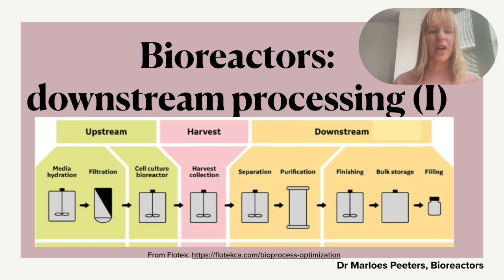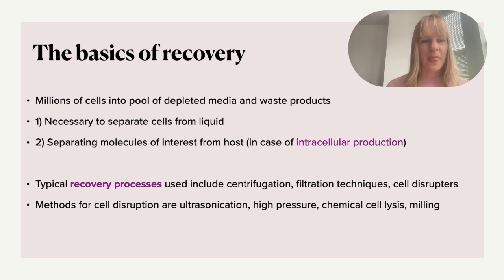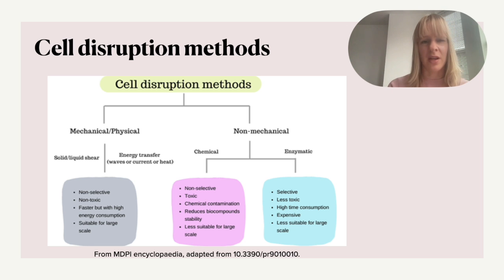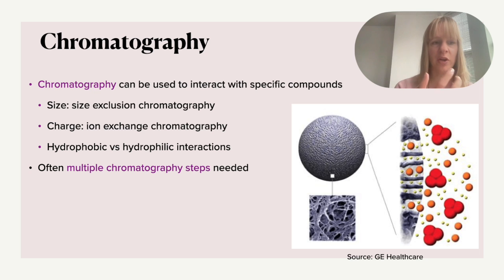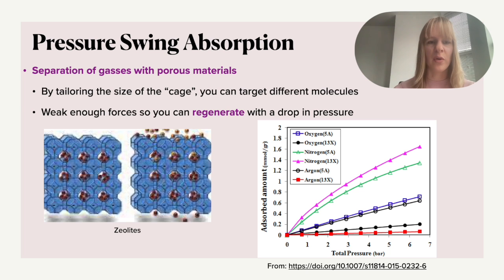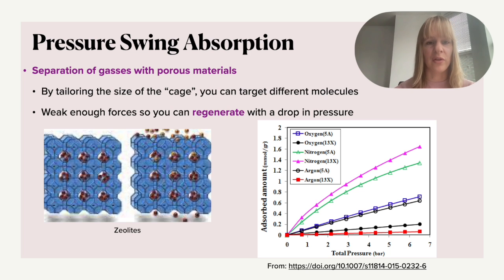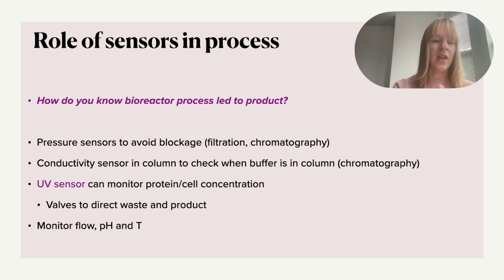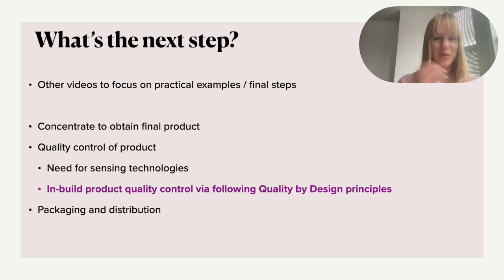Downstream processing in the pharmaceutical industry (Part I): recovery and purification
Biopharmaceutical downstream processing refers to the recovery and purification of a molecule of interest from the host cells (for instance engineered E.coli). Typically, this is defined as the unit operations following the completion of cell growth in a bioreactor and subsequent harvesting.

The purpose of the downstream processing is to isolate, purify and concentrate the molecule of interest from a complicated bulk matrix. Moreover, it can also involve packaging, distribution, and quality control strategies to optimise the process and scale up.

In this video we will discuss some processes that are used in recovery and purification. Follow up videos will focus on practical examples and go more into details on how to concentrate, package the products, and how to perform quality control.

00:00 Intro
00:42 Downstream vs upstream
02:11 The basics of recovery
03:28 Cell disruption methods
04:45 Purification
06:11 Chromatography
07:50 Pressure swing adsorption
11:12 Role of sensors in the process
13:45 What's the next step?